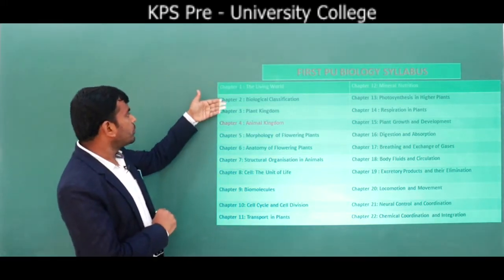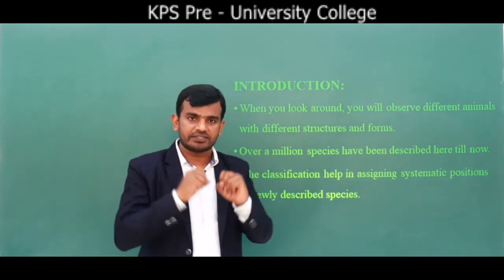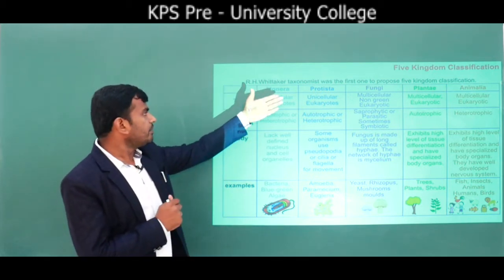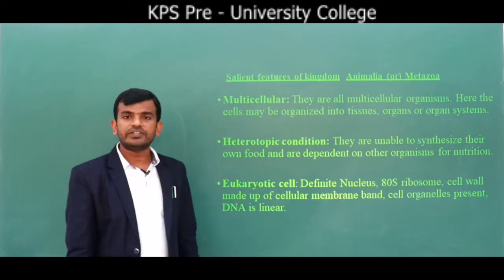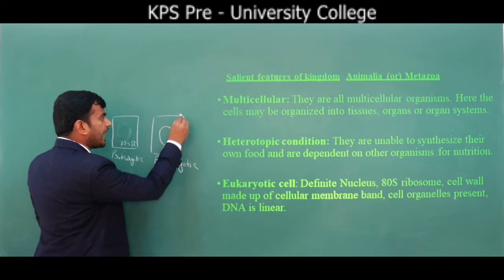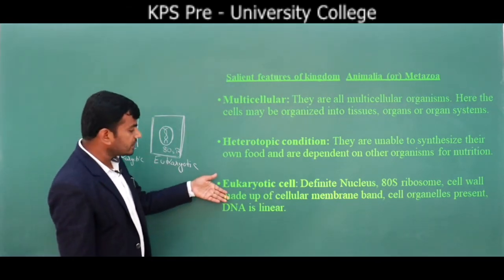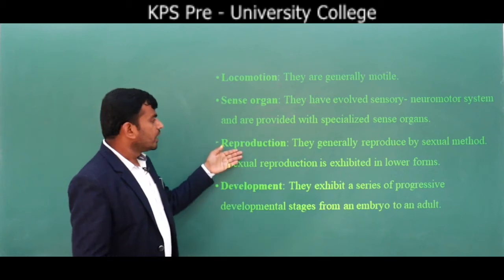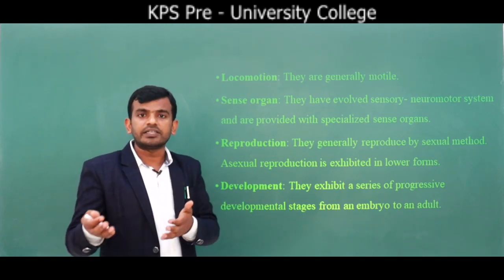Animal Kingdom DHH 1